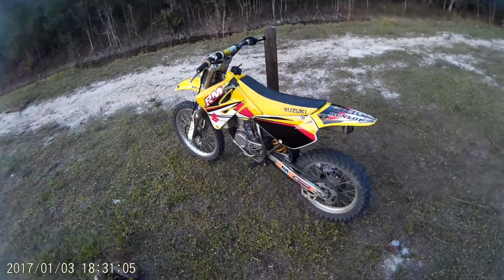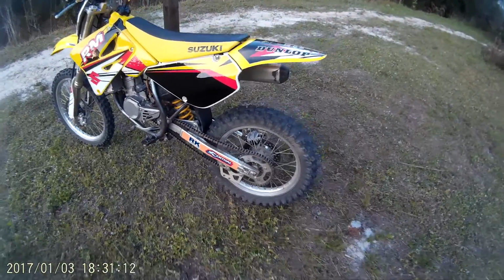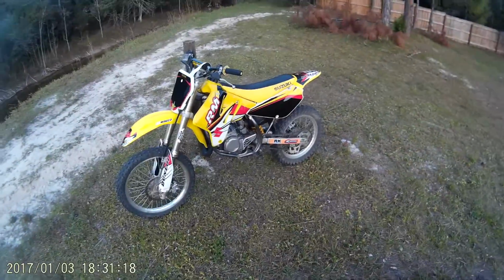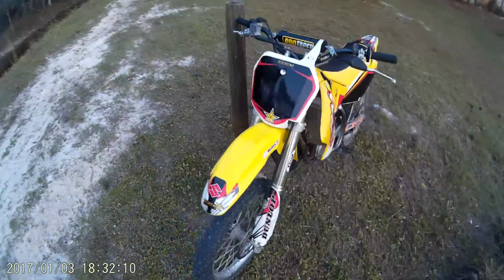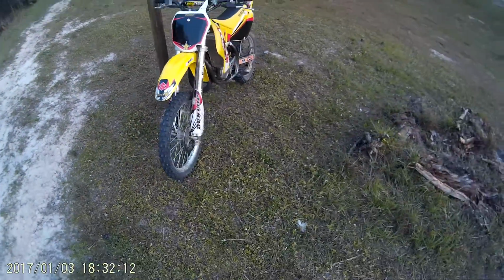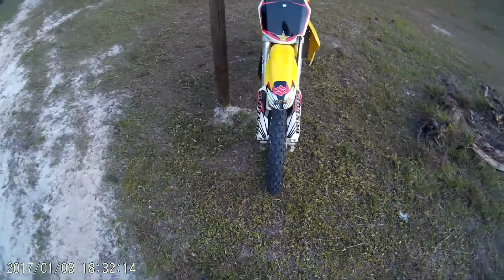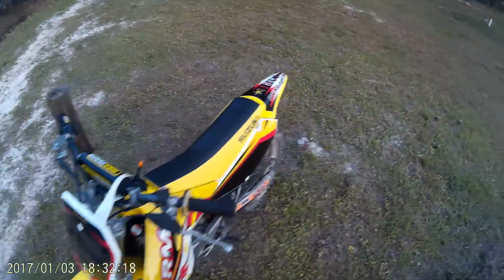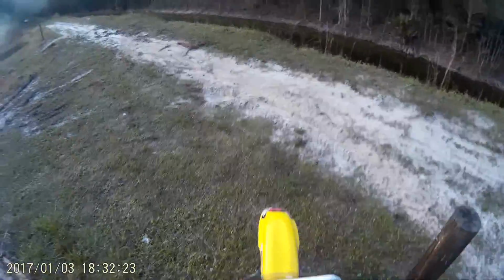2005 rm85 big wheel for sale 1300 firm